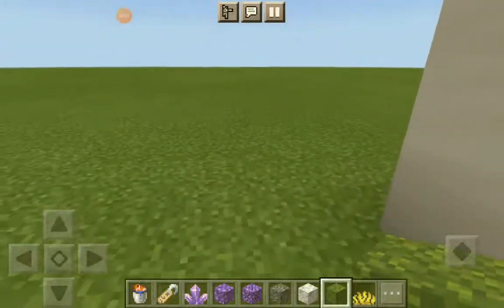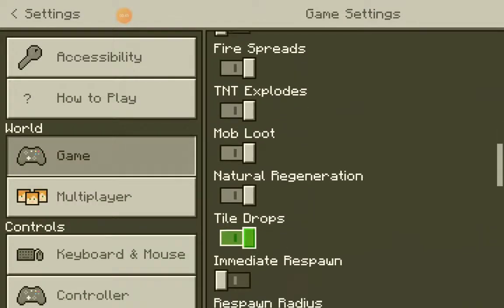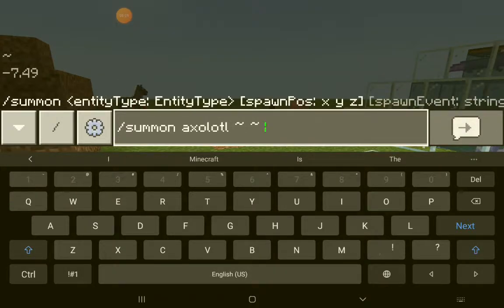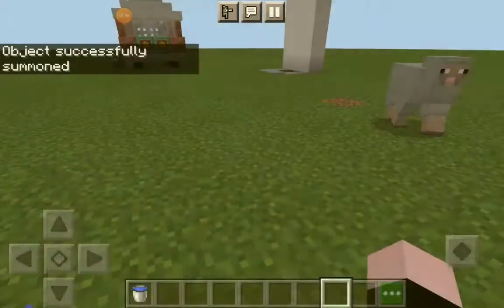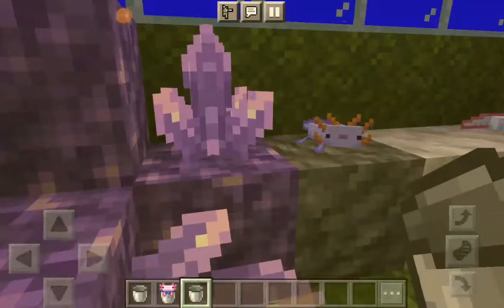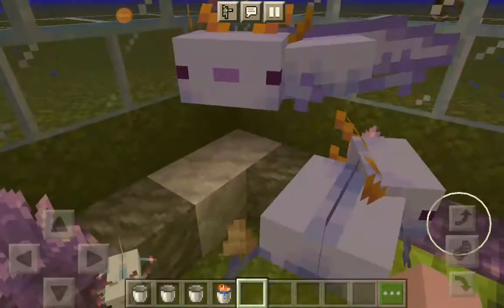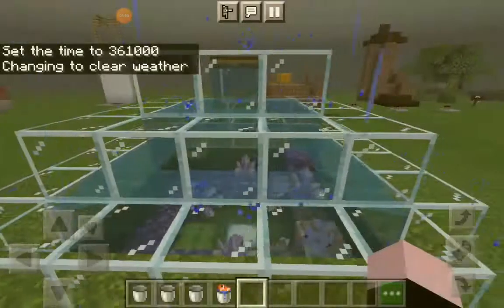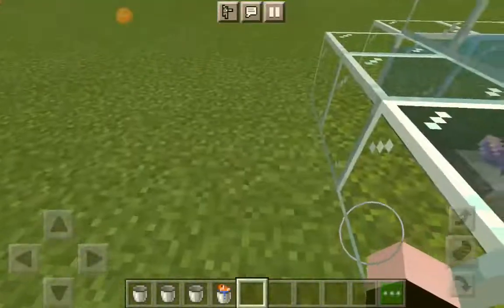%100 presenta rear blue axolotl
not click bete but I did in bed rock audition so try it not on bed rock and tell if it works